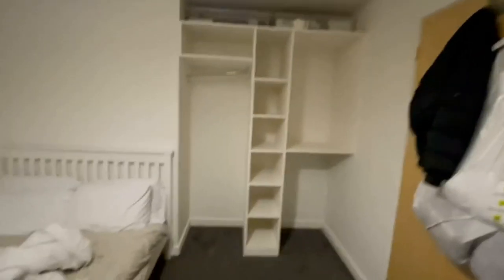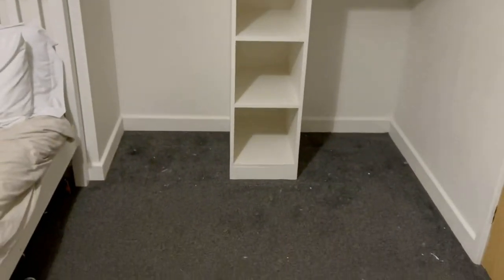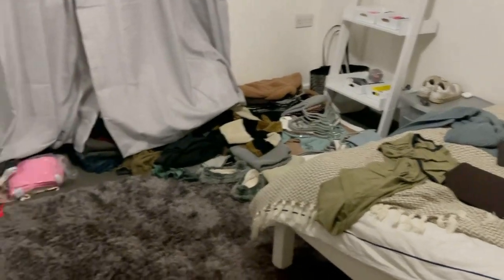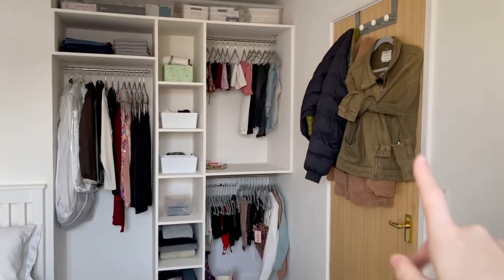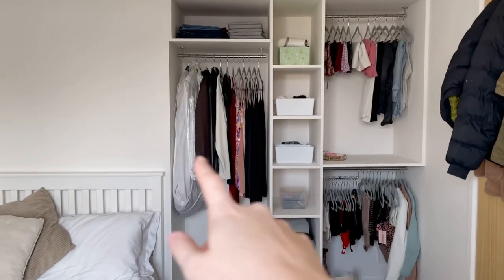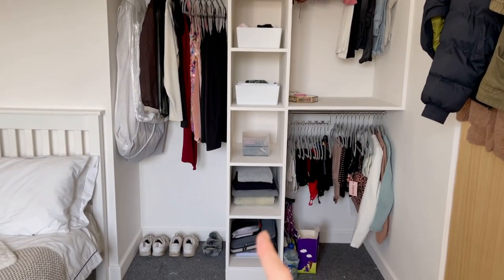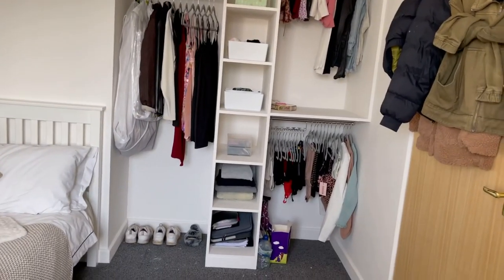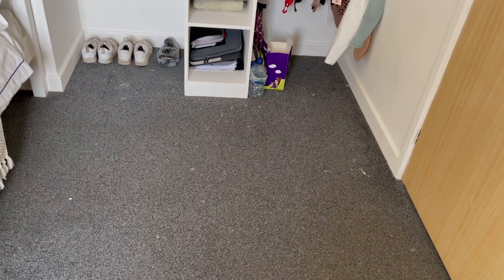DIY makeover closet | how to on a CHEAP budget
I finally finished my DIY open wardobe

Facebook posting Tuesday Thursday and Saturday at 5:30 Pm

SHERPA
FAO sister sarah
ST IVES
CORNWALL
TR26 9AR
United Kingdom

My wish list